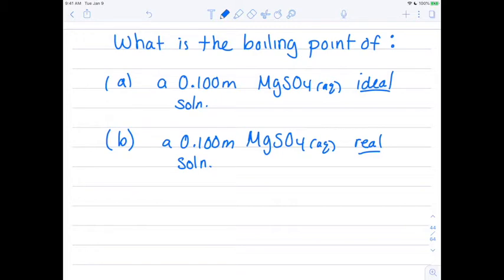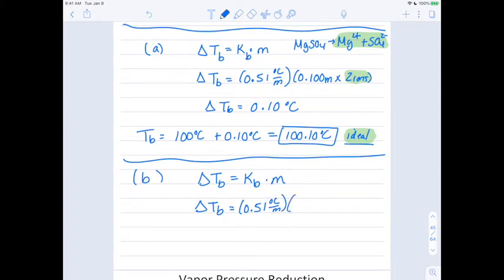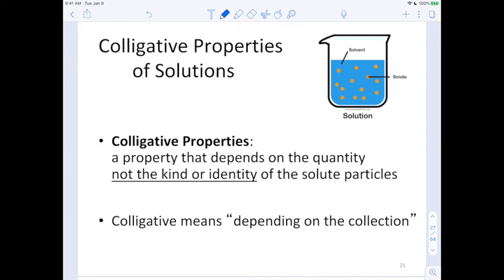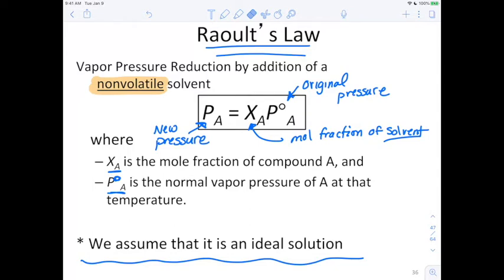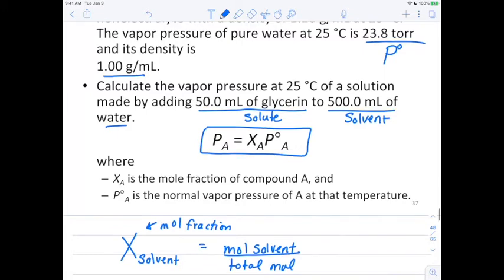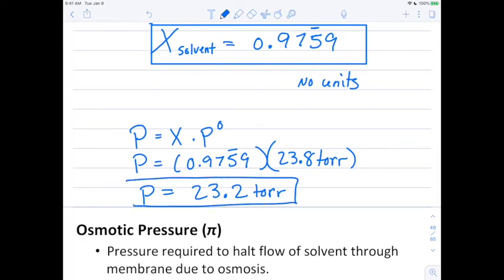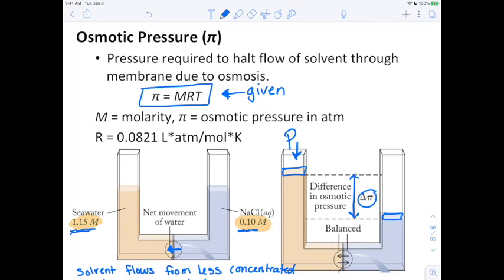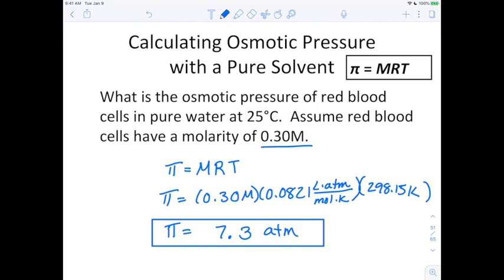Chap 12 13 Slides 34-39 Wed 5-20 Part 2